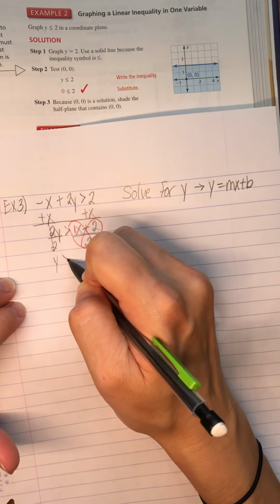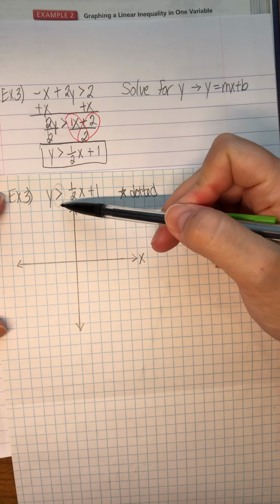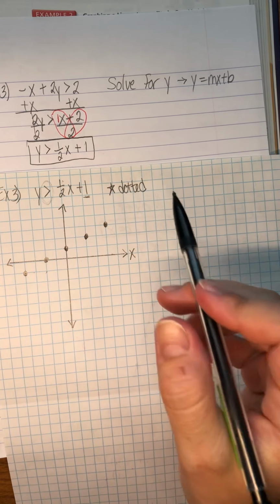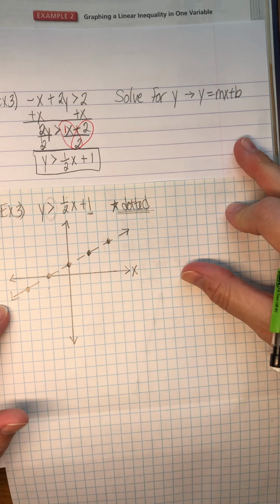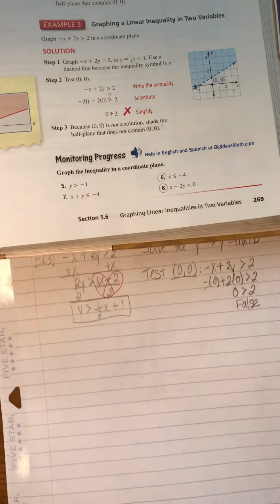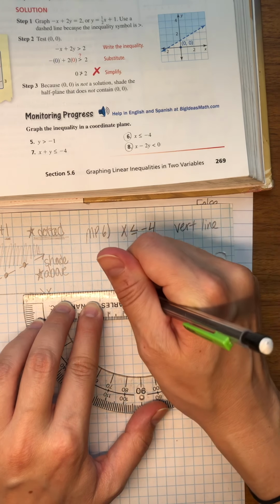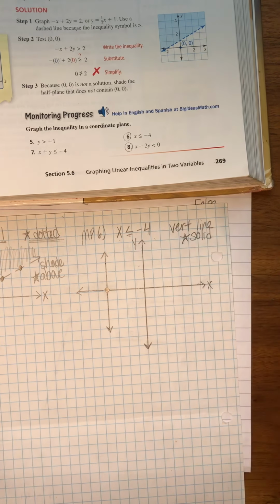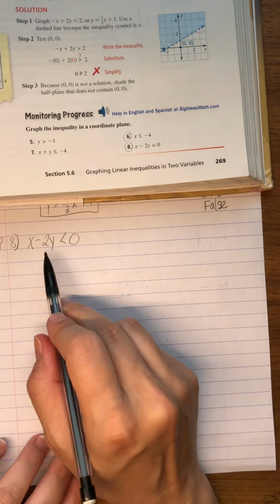Sec 5.6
Notes